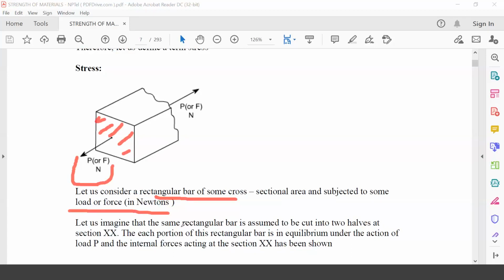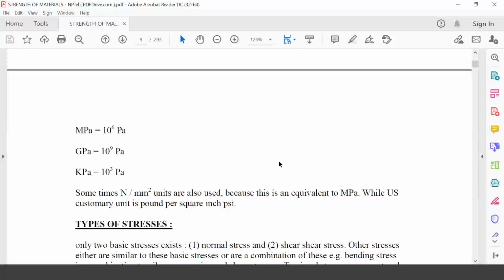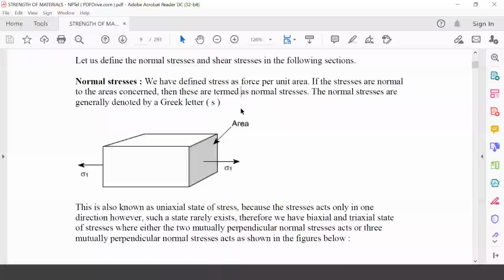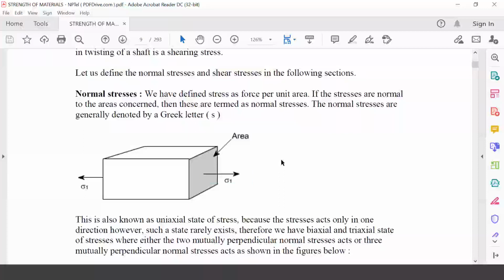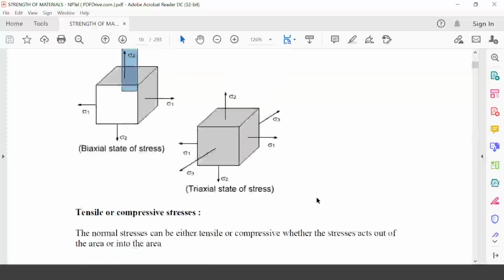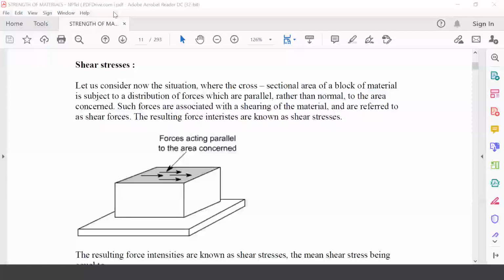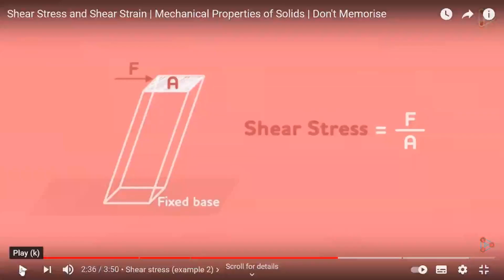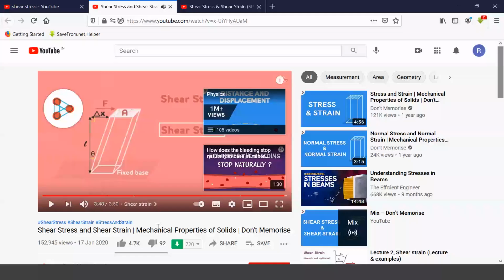SM_DISCUSSION_Sec B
Mriganka Mazumdar